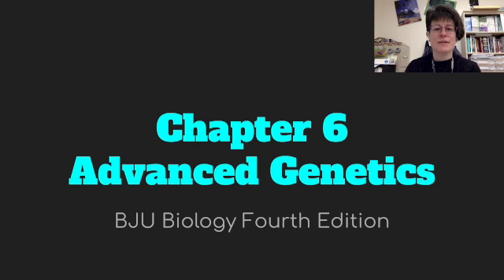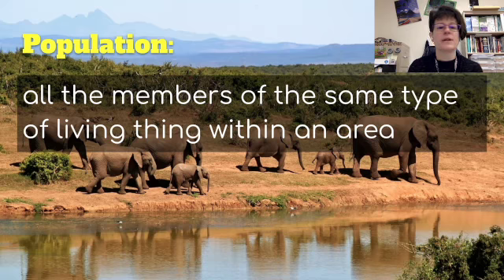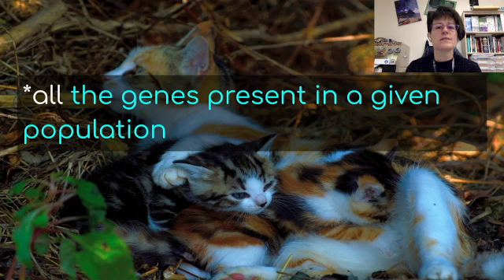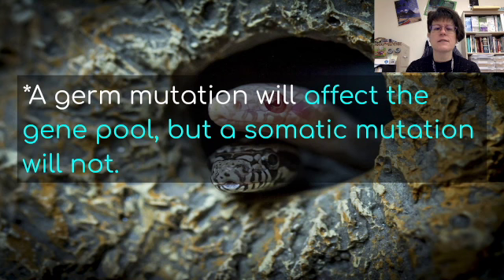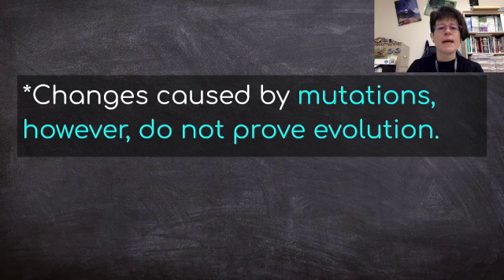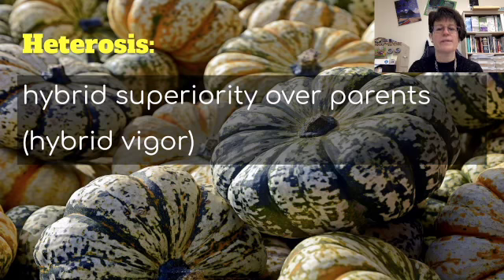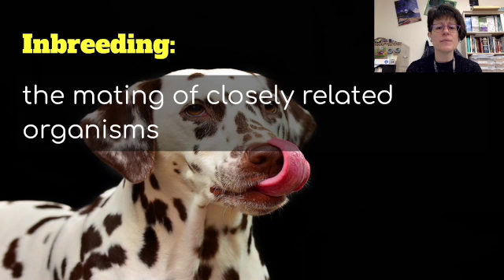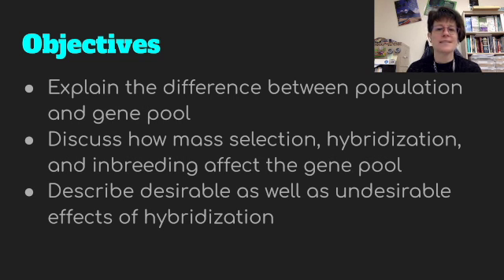Bio 6.4 Gene Pool